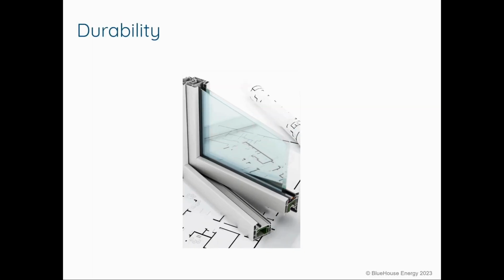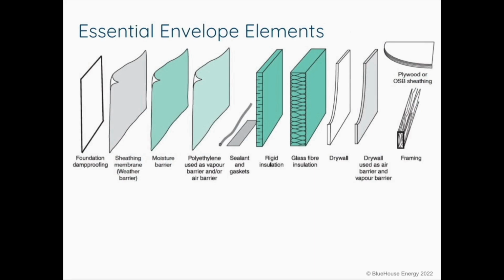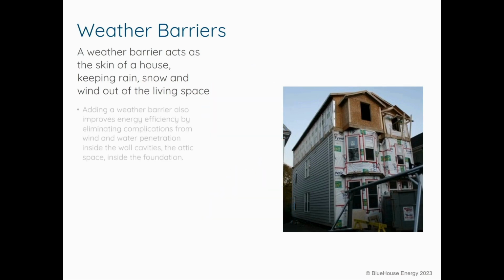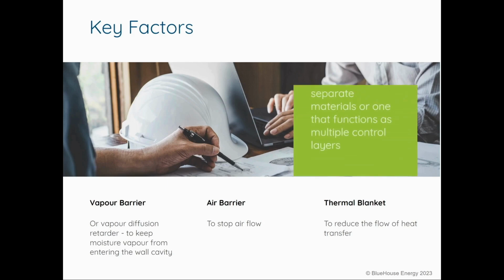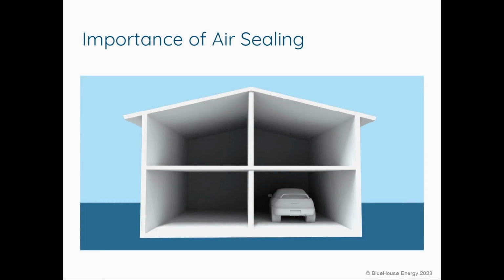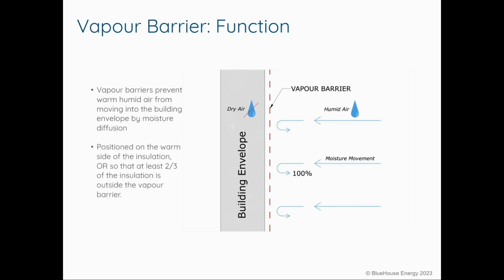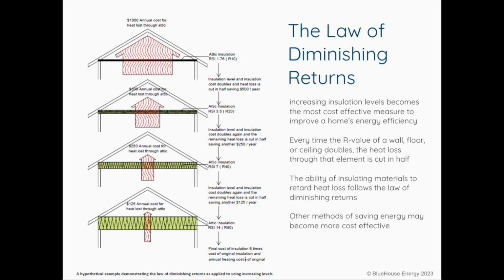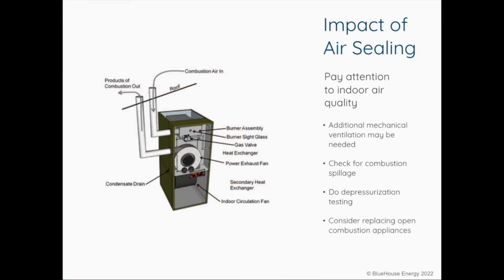Building Better Homes: Pushing The Envelope First for Success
Unlock the secrets of the Envelope First approach in building science! Discover how focusing on the building envelope before the mechanical systems can slash costs, boost efficiency, and enhance durability in homes. Dive into tiered energy building codes and the key aspects of a high-performance building envelope. Get ready to push the envelope on energy efficient construction and renovation!